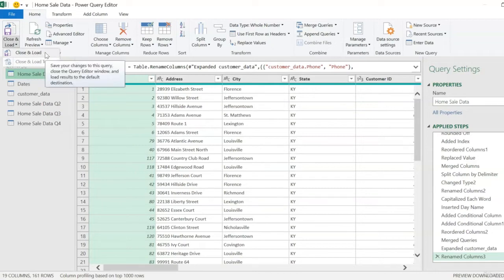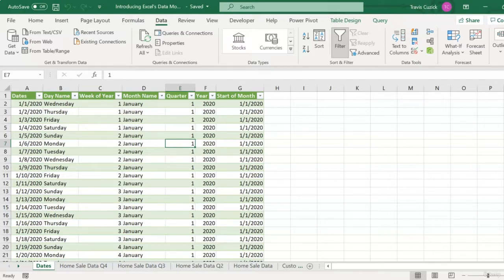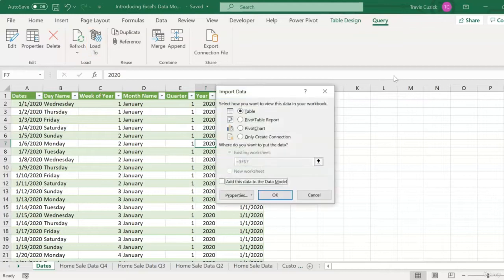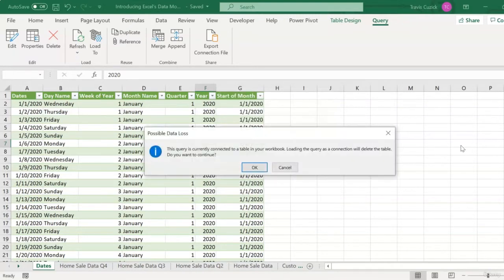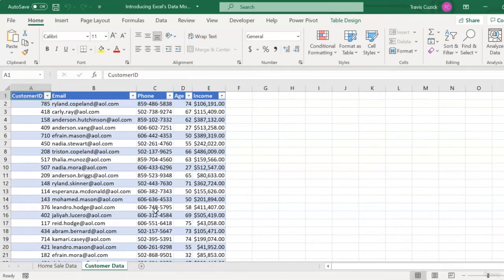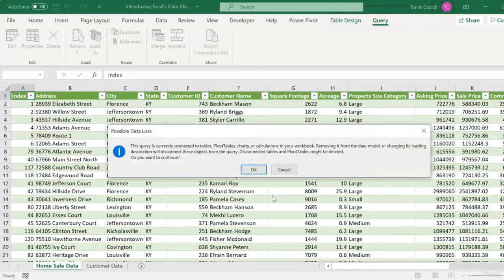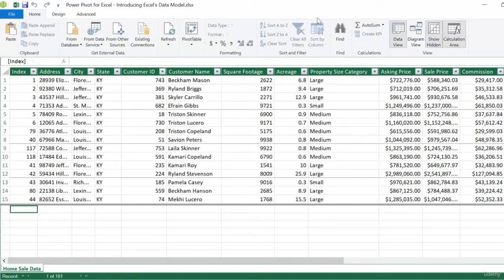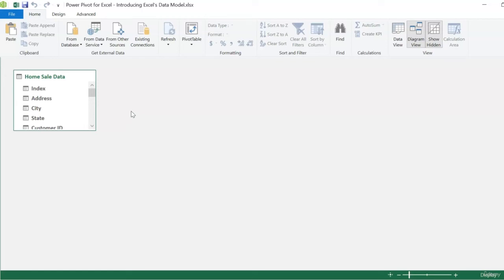Introducing Excel's Data Model